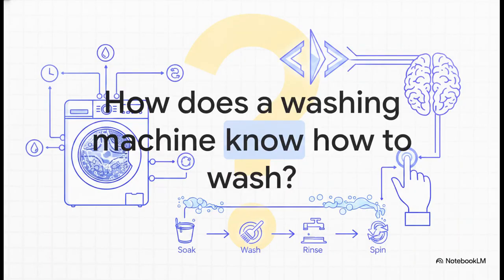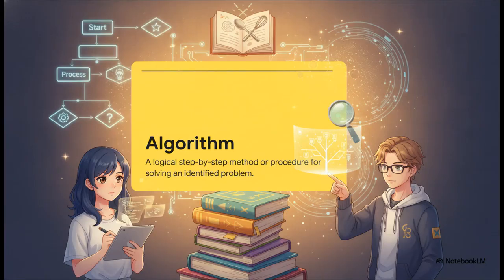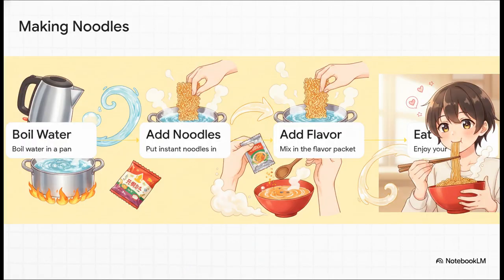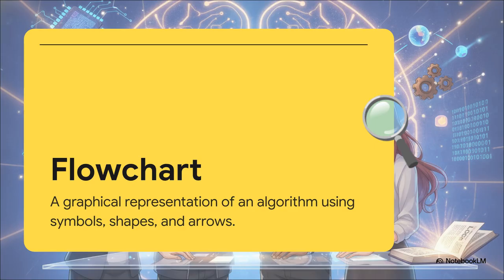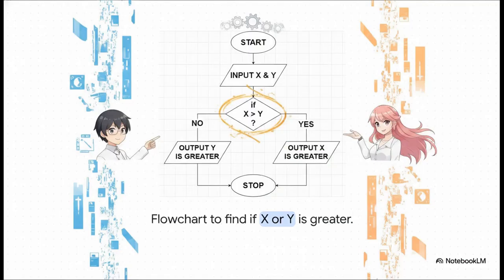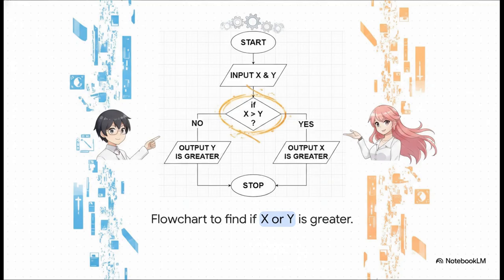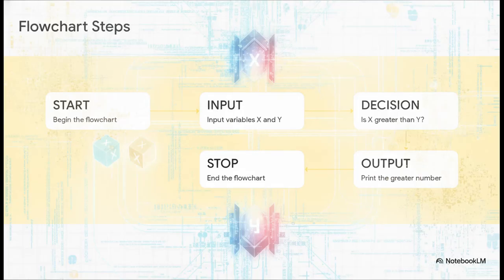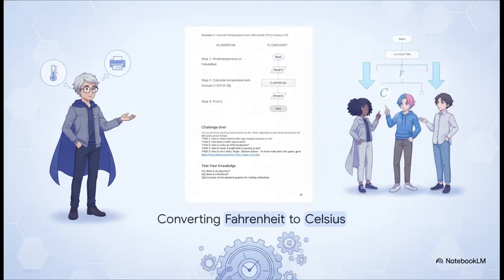Class 9 Algorithm and Flowchart